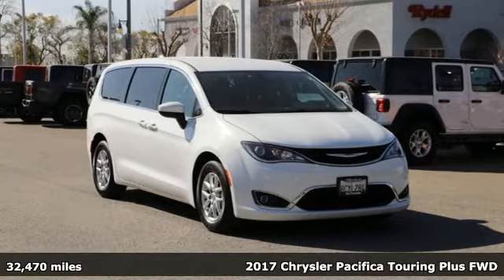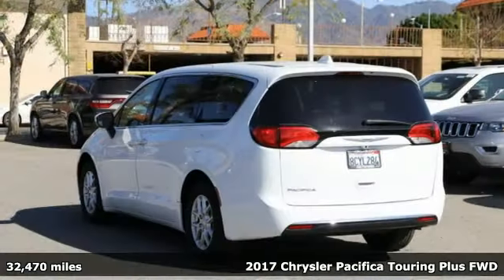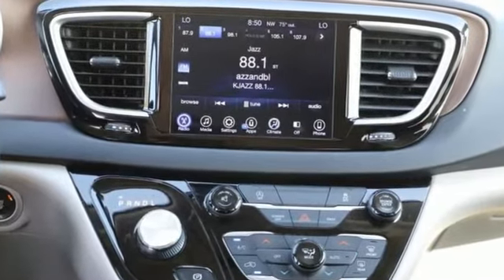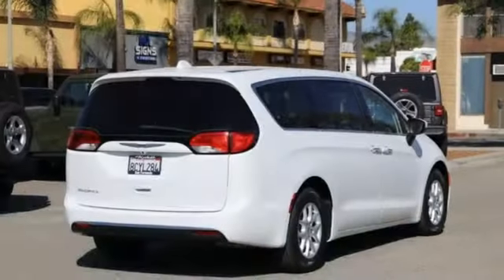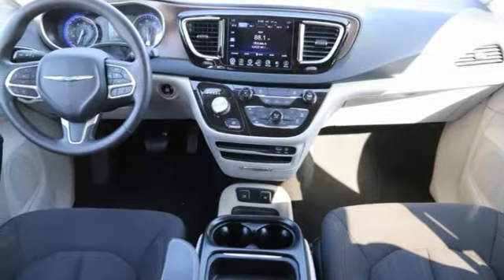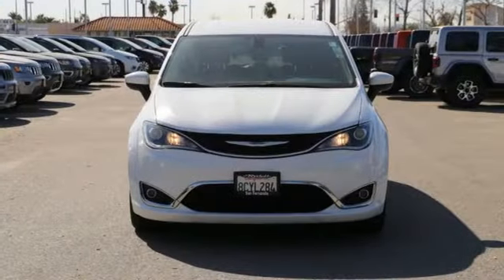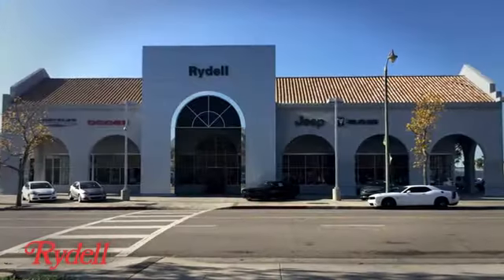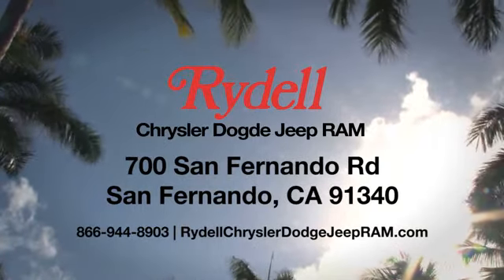Certified 2017 Chrysler Pacifica San Fernando CA Valencia, CA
Year: 2017
Make: Chrysler
Model: Pacifica
Trim: Touring Plus
Engine: V-6 cyl
Transmission: 9-Speed A/T
Color: Bright White Clearcoat
Interior: Black Alloy
Mileage: 32470
Stock #: CE5124
VIN: 2C4RC1BG3HR778387
CARFAX 1 OWNER CHRYSLER CERTIFIED! GET A SUPER DEAL ON THIS SHARP BRIGHT WHITE 2017 CHRYSLER PACIFICA TOURING PLUS. THIS VAN IS A GREAT CHOICE FOR FAMILIES ON THE GO. IT'S WELL EQUIPPED INCLUDING POWER SLIDING DOORS, BACK UP CAMERA, POWER LIFTGATE, BLUETOOTH, ALUMINUM WHEELS AND MUCH MORE. YOU ALSO GET ALL THE BENEFITS OF A CHRYSLER CERTIFIED VEHICLE INCLUDING WARRANTY EXTENSIONS AND ROADSIDE ASSISTANCE. AT RYDELL WE WANT OUR CUSTOMERS TO BE HAPPY WITH YOUR PURCHASE SO WE OFFER A 7 DAY RETURN POLICY ON THIS PRE-OWNED VEHICLE. IF YOU SIMPLY CHANGE YOUR MIND OR FIND A BETTER DEAL JUST RETURN IT WITHIN 7 DAYS, IN IT'S ORIGINAL CONDITION AND WITHIN 250 MILES FROM THE TIME OF DELIVERY AND WE'LL TAKE IT BACK! PLEASE CONTACT OUR INTERNET SALES DEPARTMENT FOR ASSISTANCE. ASK FOR SILVANA, APRIL, JIM, KARLA OR JOHN. WE ARE HERE TO SERVE YOU. VOLUME AND CUSTOMER SATISFACTION ARE THE CORNERSTONES OF OUR DEALERSHIP. WE HAVE CUSTOMERS THROUGHOUT THE STATE OF CALIFORNIA INCLUDING SAN FERNANDO, VAN NUYS, SANTA CLARITA, SIMI VALLEY, LOS ANGELES, VENTURA, ORANGE COUNTY AND BEYOND. WE WANT YOU AS A CUSTOMER FOR LIFE.

Address:
700 San Fernando Rd.